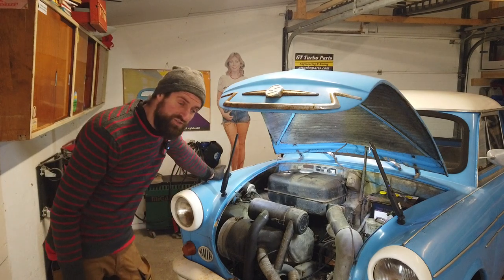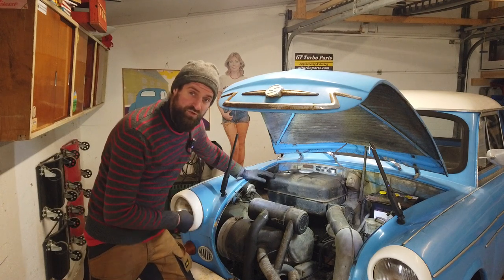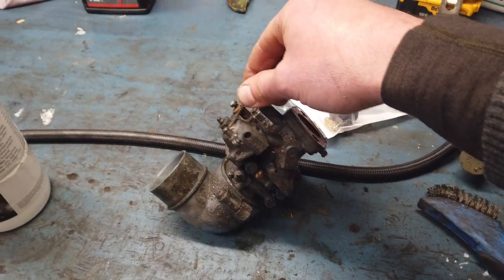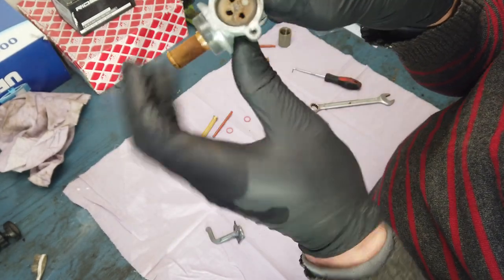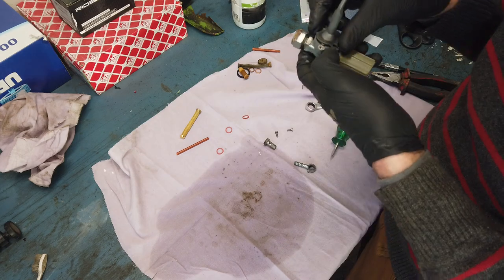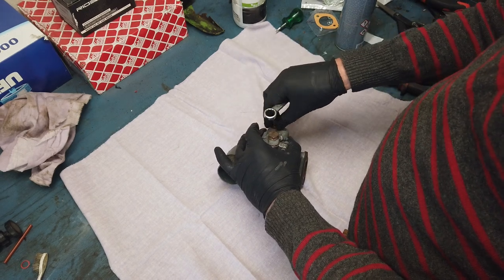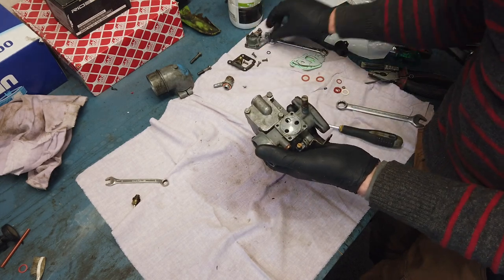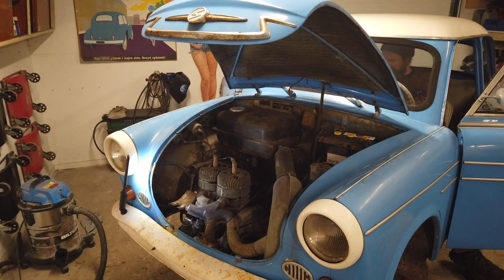Trabant P60 revival. The fuel system.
In this video I take the fuel tank and valve out of the car and removes the Carburattor.

Both the valve and Carb is rebuild and refitted to the Trabant again... Will it start?